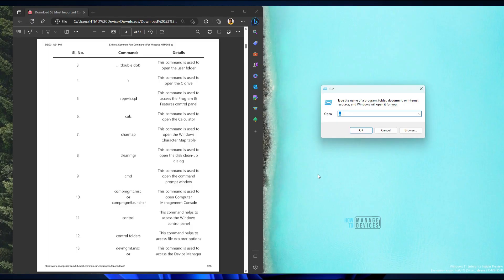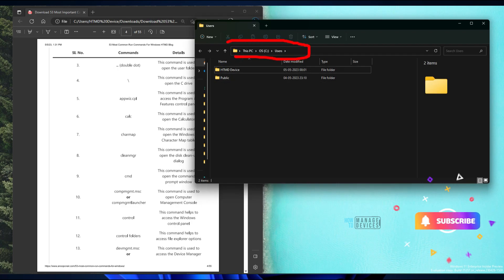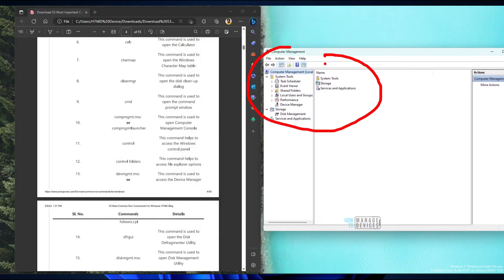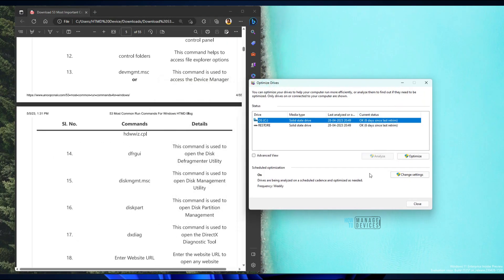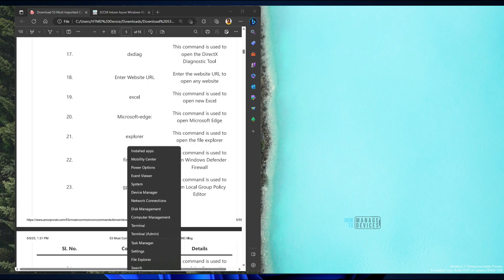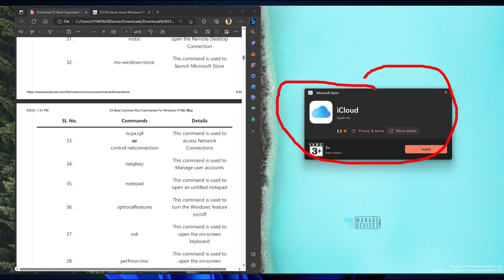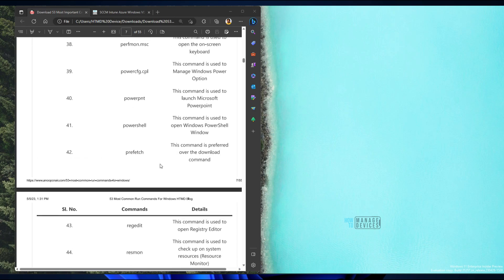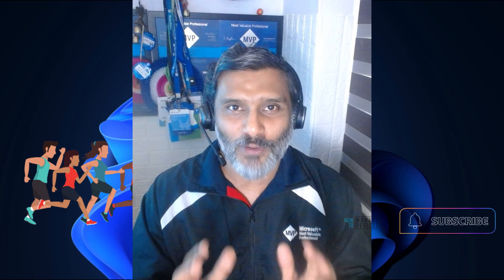TOP 50 Windows 11 RUN Commands Shortcuts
Let's check out the TOP 50 Windows 11 RUN Commands in this video. These are the most Common Run Commands for Windows.

Windows RUN Commands - Shortcuts

The run commands are very convenient for directly reaching a specific setting location by executing a simple command in the run dialogue box. Previously various run commands are discussed in our posts. This post describes the Windows Tools run commands and their works.